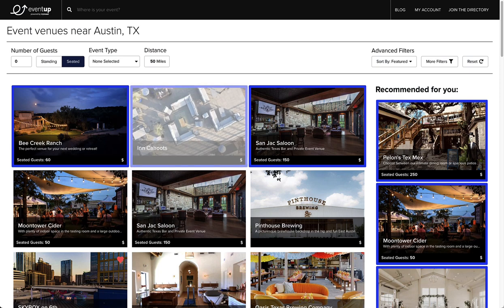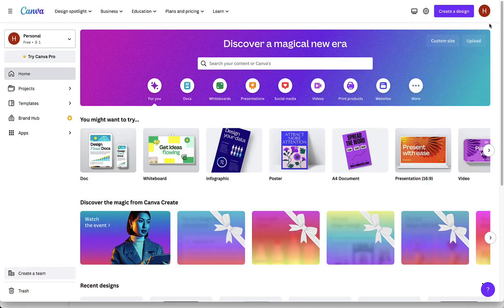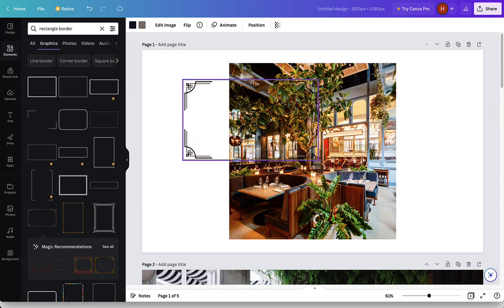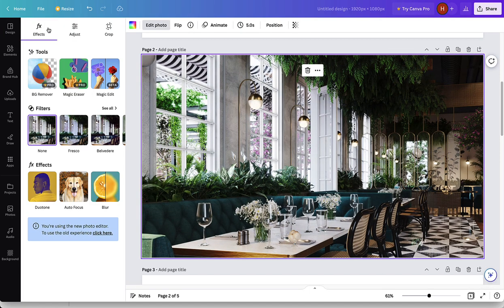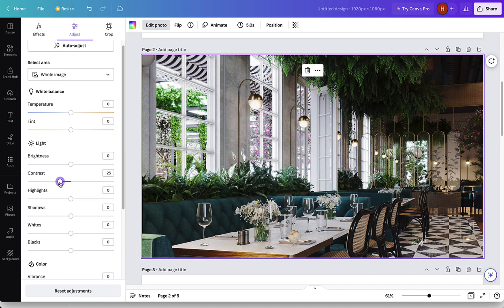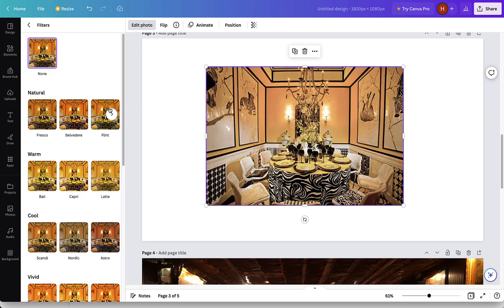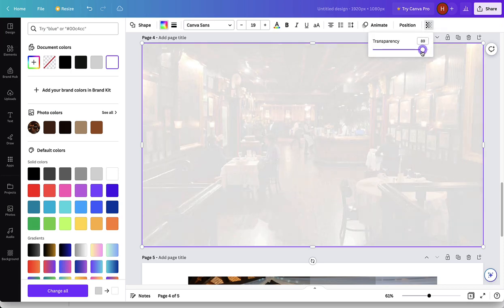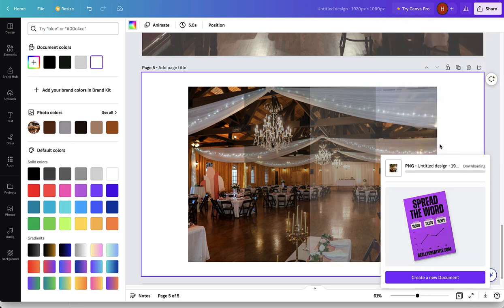EventUp: Editing Photos for a Good Listing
In this video we use Canva, the photo editing tool, to help improve some photos in quick and easy ways!

00:00 Intro
01:09 Resizing Photos
02:51 Adjusting Brightness, Contrast, and Saturation
04:53 Using Filters and the Auto-Enhance Tool
05:26 Using Screen Overlays
06:35 Saving and Exporting Edited Photos